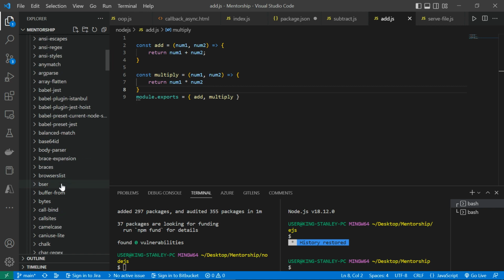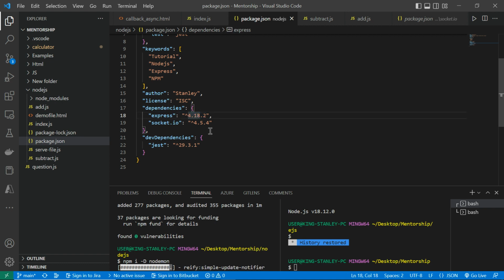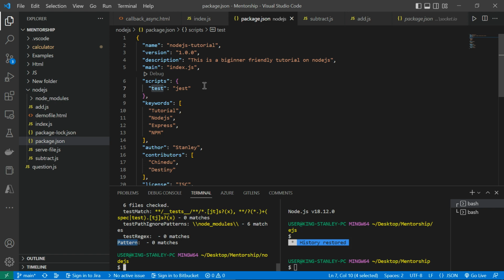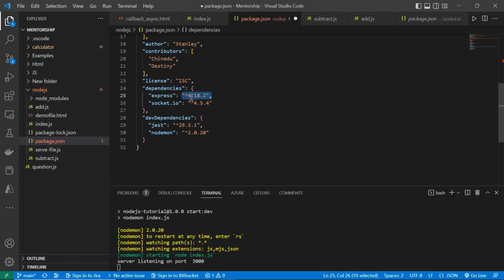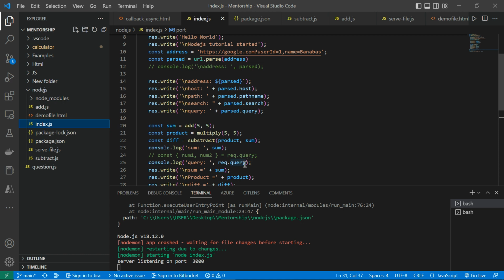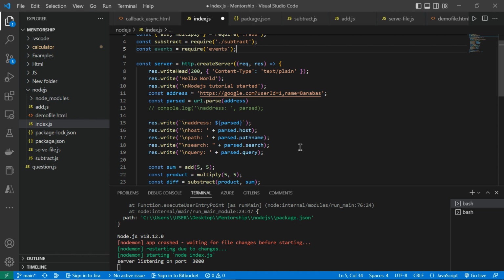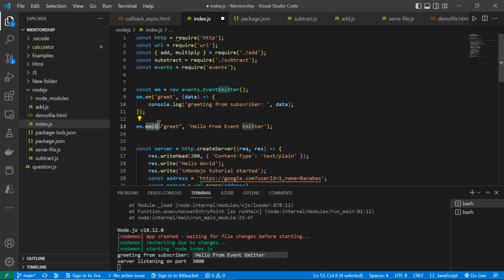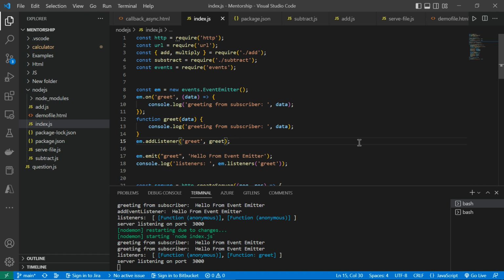Understanding NPM and Package.json in Node.js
In this Video we are going to discuss about NPM and the package.json file in a nodejs project.

A bonus discussion on EventEmitter at the end of the video